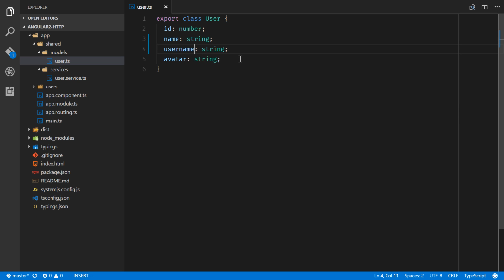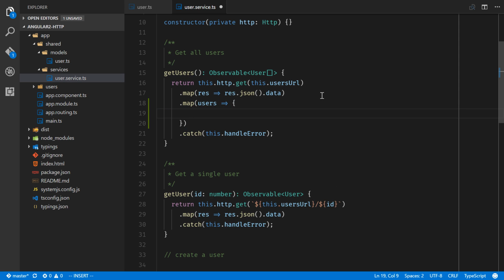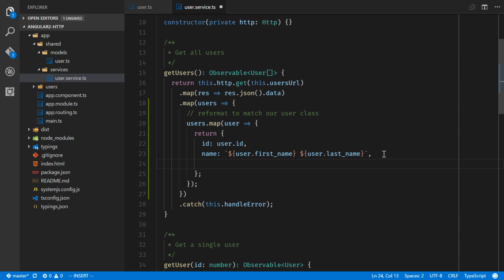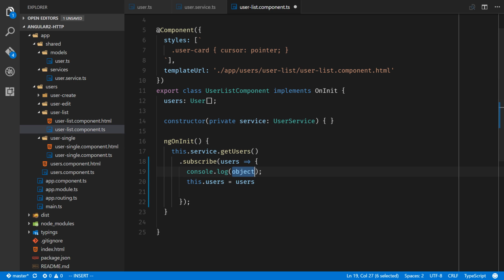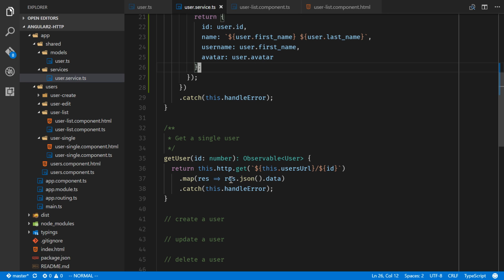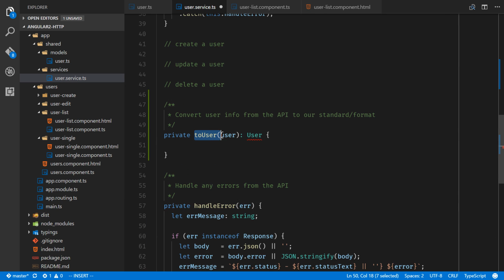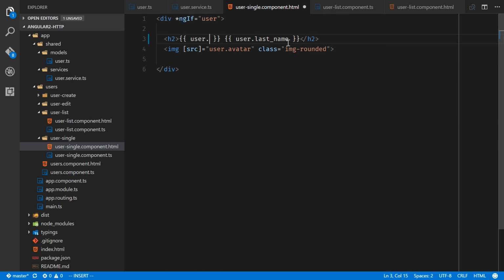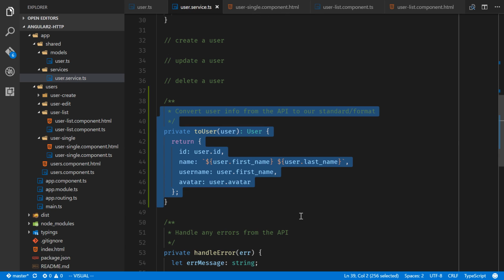[Angular2- HTTP & Observables] Angular JS 2 - Lesson 11 Advanced Mapping